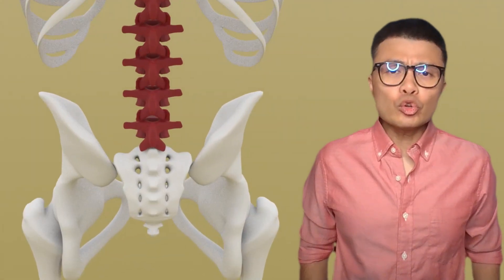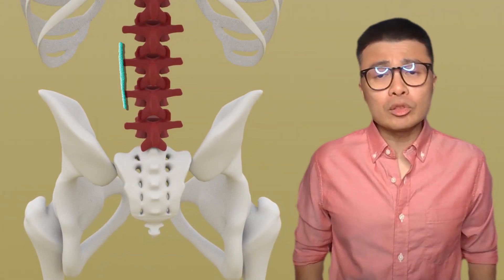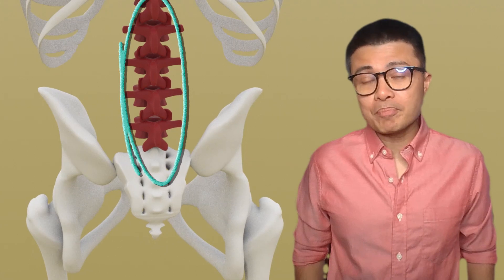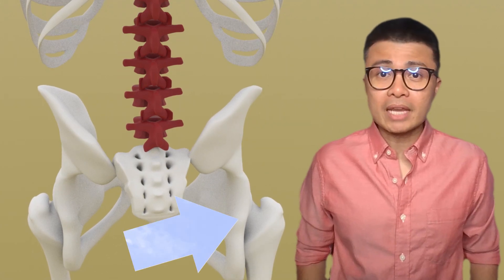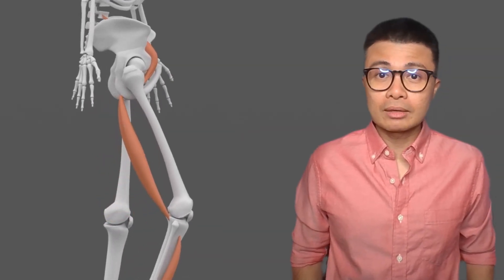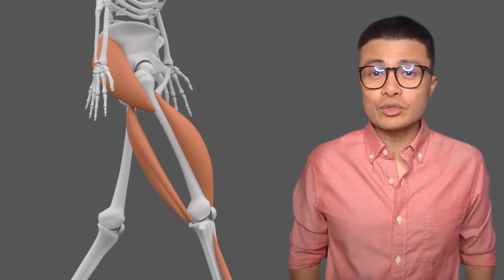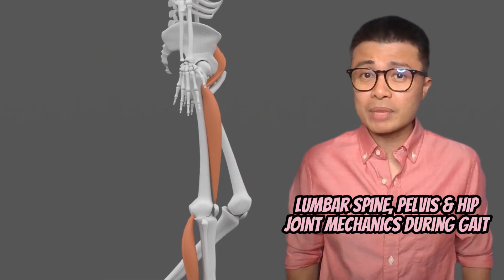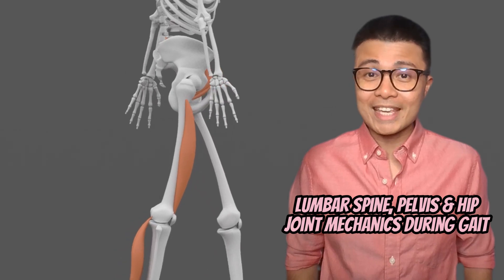The TRUTH about Walking (Lumbopelvic Joint Mechanics)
Discover the truth about walking and Lumbopelvic Joint Mechanics in this informative video. Learn how your Low back, pelvis and hips twist and rotate in different planes & axis of motion to maintain proper alignment and a healthier stride.

Chapters
0:00 Introduction
0:21 Intro music
0:25 Right foot forward Lumbopelvic joint mechanics
0:47 Left sided Lumbopelvic joint mechanics
1:39 Sacral joint mechanics during gait
2:05 Next video to watch